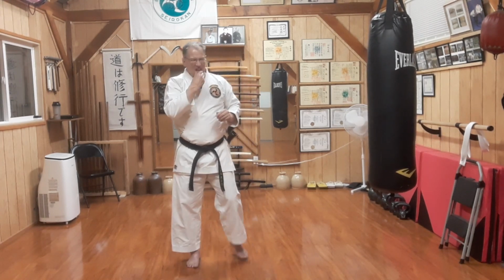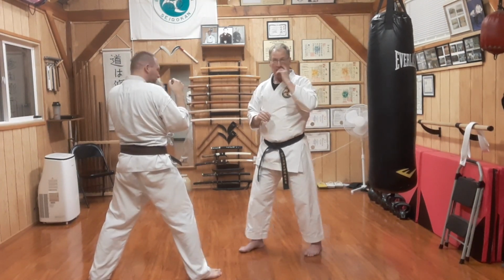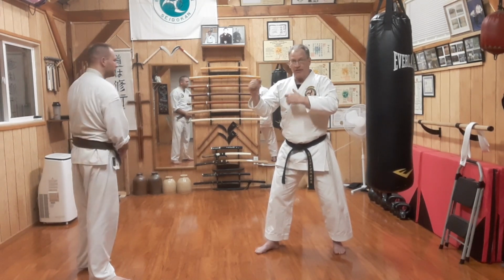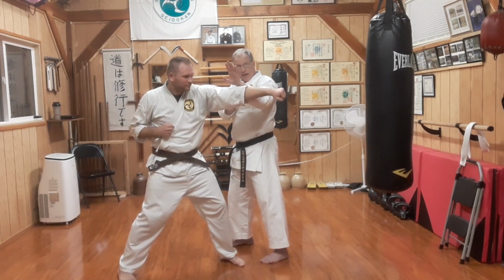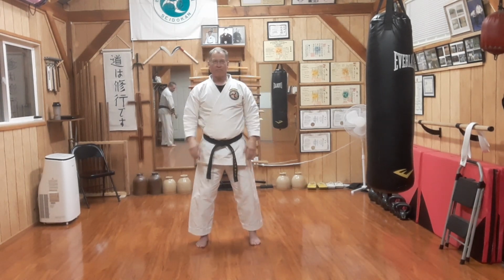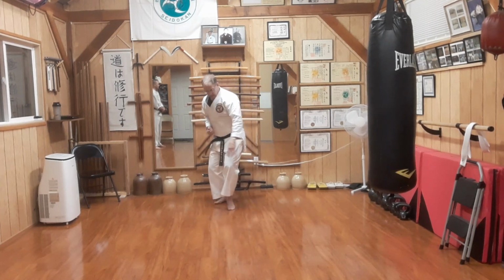Seidokan Saturday 132, 5th kyu Green belt w/stripe - double circle blocks with strike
Double circle hand movements for blocking are basically just a parry followed by either a strike to the limb, or a block, or a capture. Following the parry and block we can quickly add a strike. These are all done with open hands.
Double blocking does engage both hands against a single limb, but because the hands are live rather than static it still allows for coverage against the opponent's live or continuing attacks. -